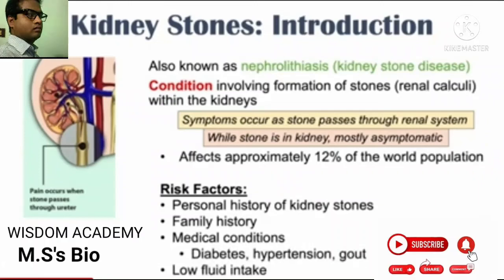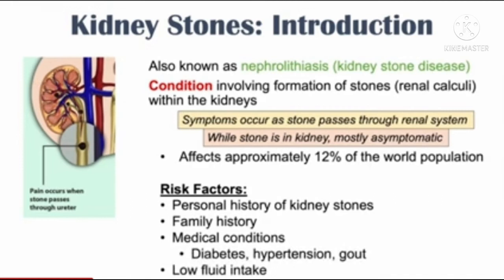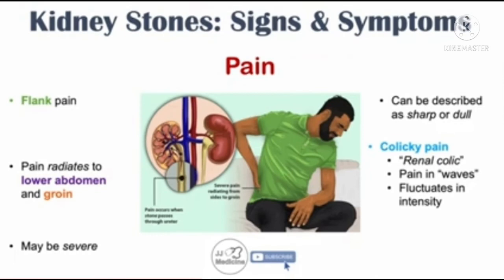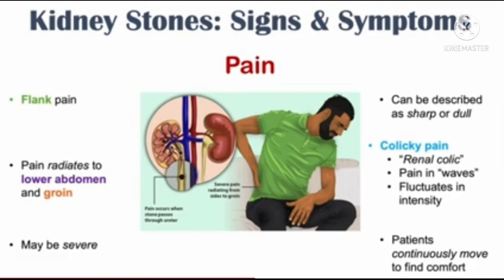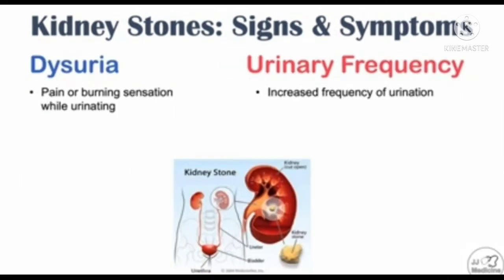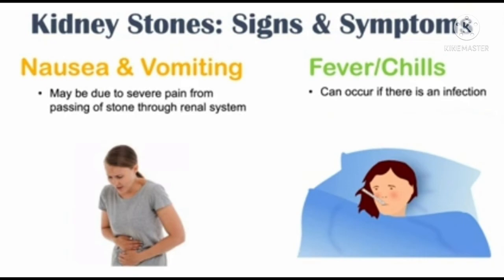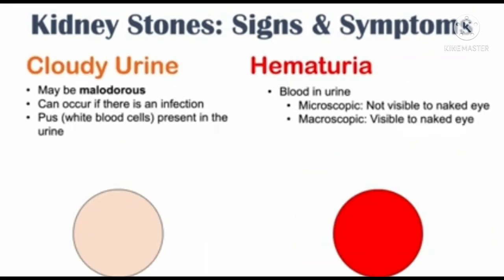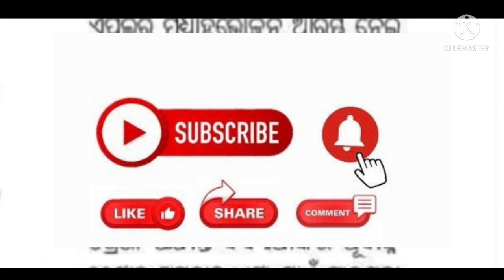Kidney stone: Signs & Symptoms || M.S's Bio||WISDOM ACADEMY